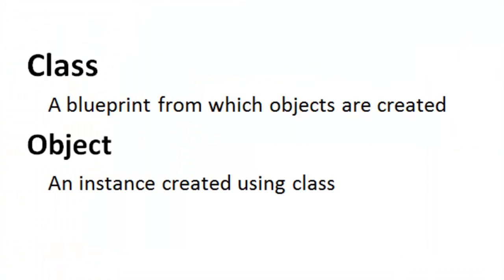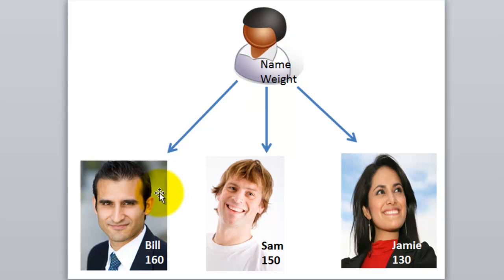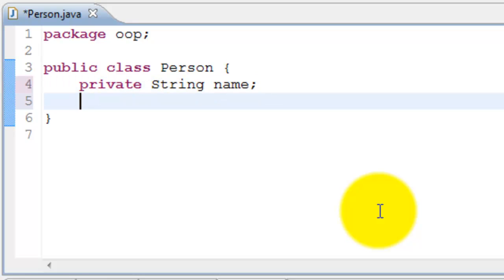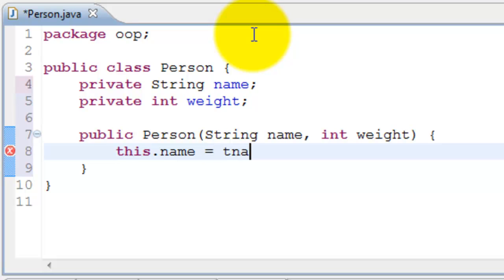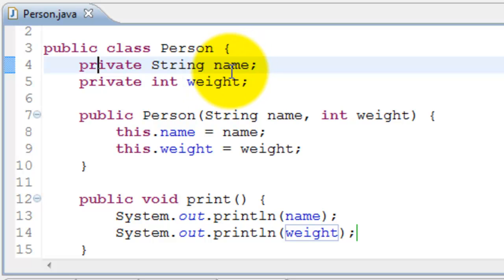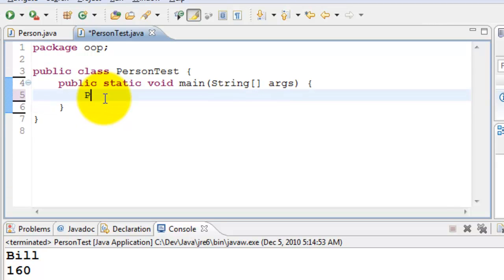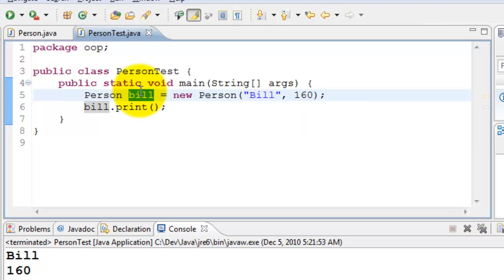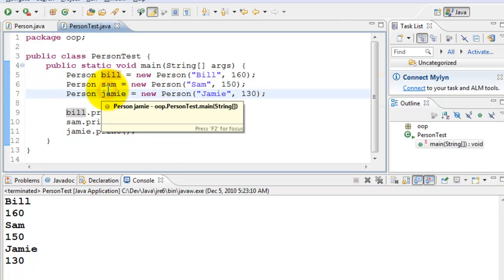Java Tutorial - Class and Objects - OOP concepts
Class and Object is explained with a real life example.  Deep dive in to a Java class to understand the relationship between Class and Object.